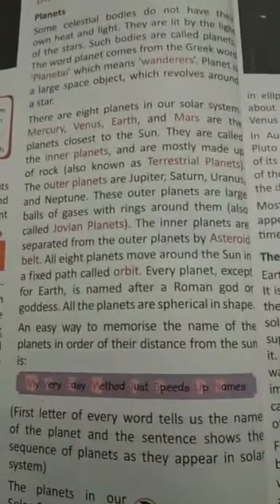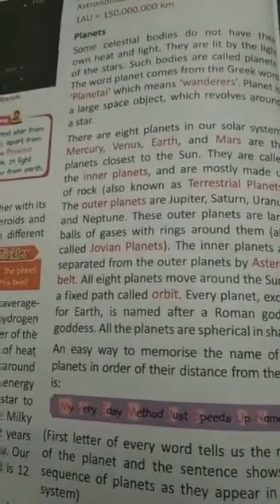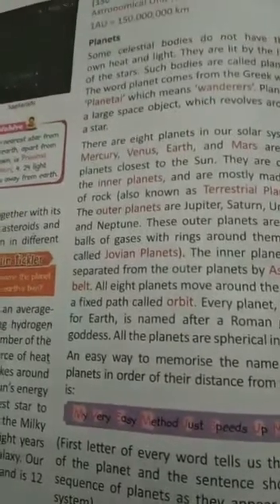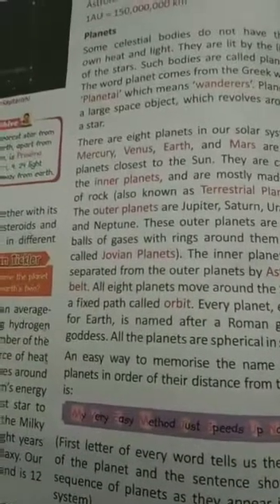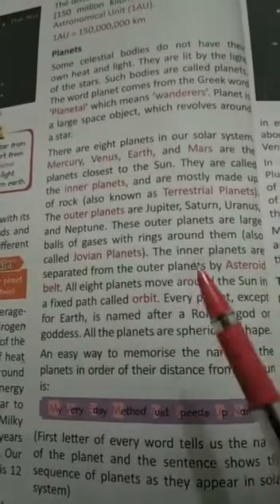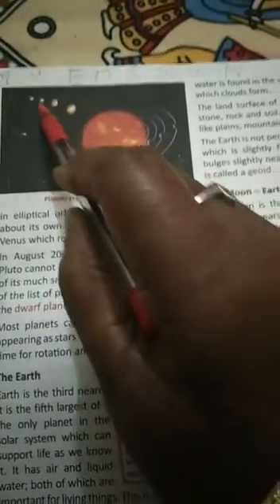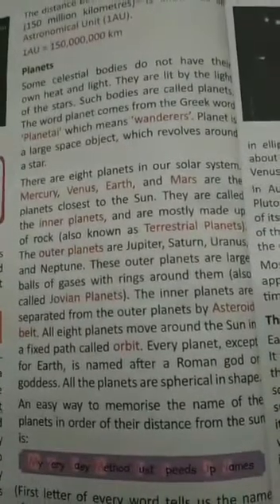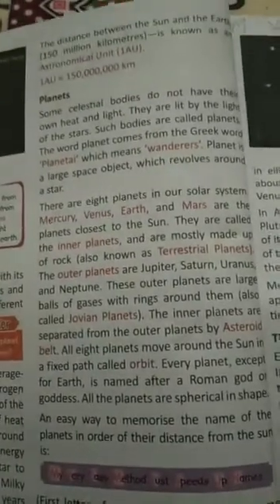Class VI Geography Part 2 Earth In The Solar System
We understand that the video quality may not appear clear so kindly click on setting tab below the video & select 720p or 420p. If the problem still does not resolve then please pay attention to the audio. Text book & notes pdf for studying is available in your respective notes/worksheet on the following
Please click on the above link to download the text shown in the video.